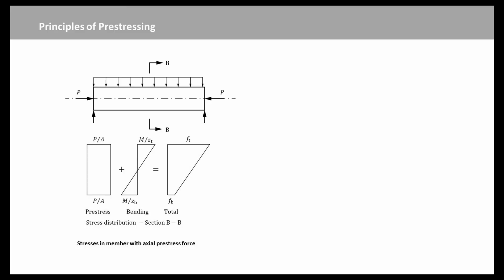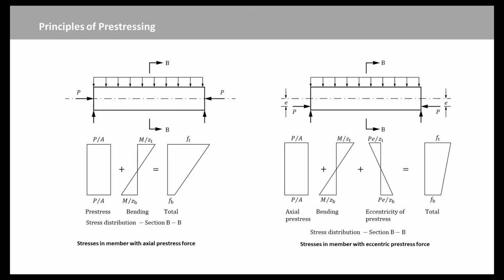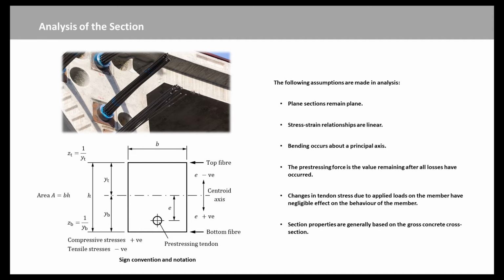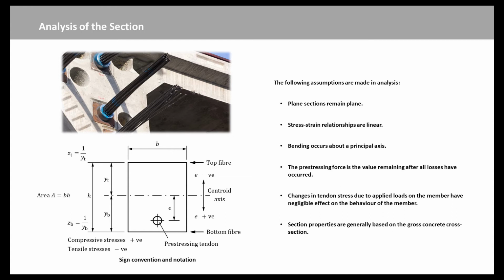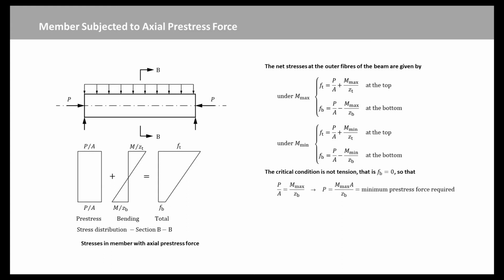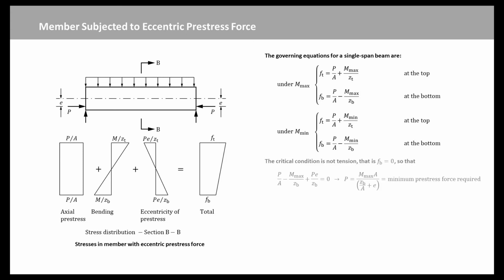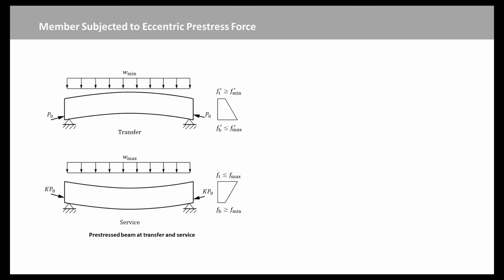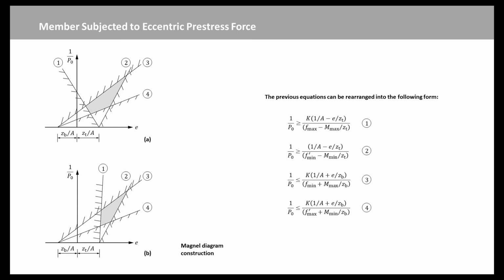Reinforced Concrete Structures: Prestressed Concrete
To introduce the analysis and design of prestressed concrete structures